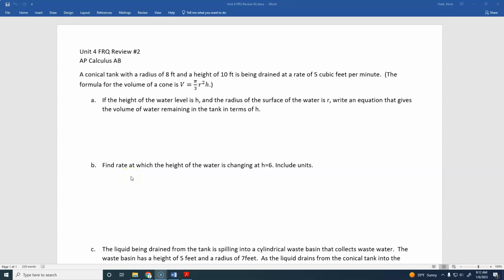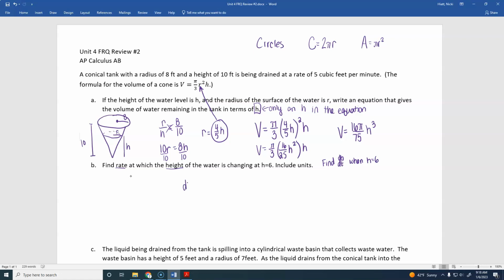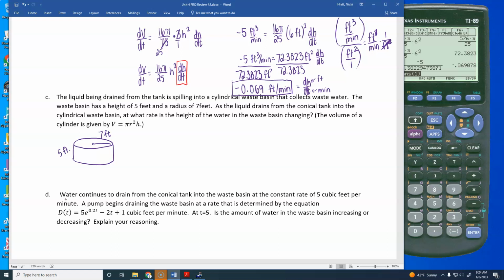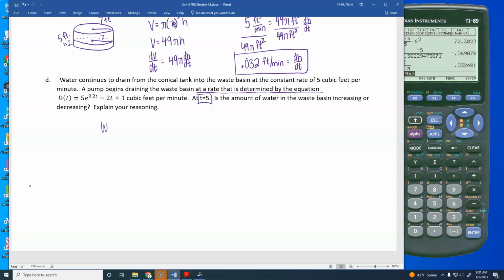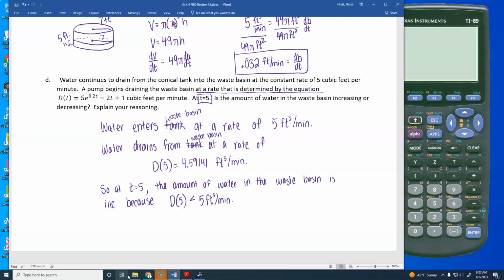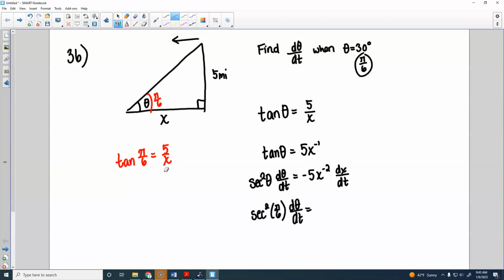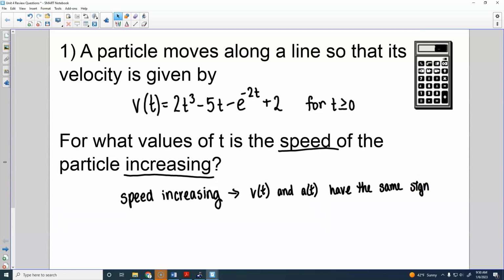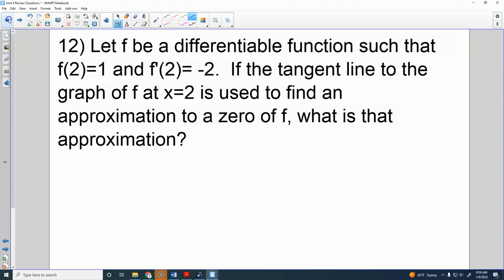AP Calc: Notes 1/6